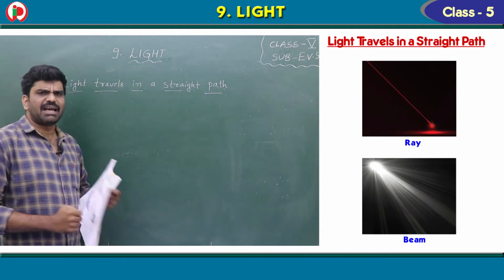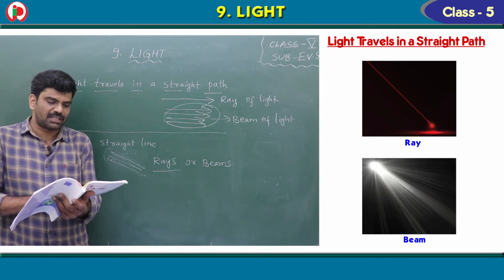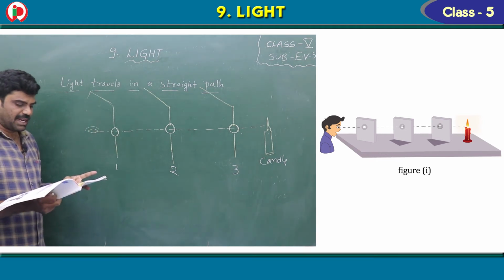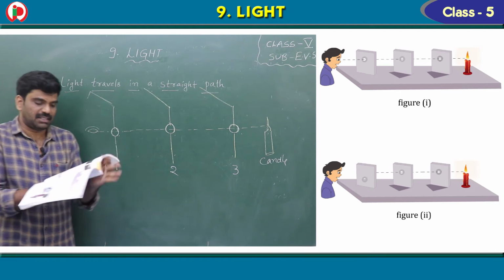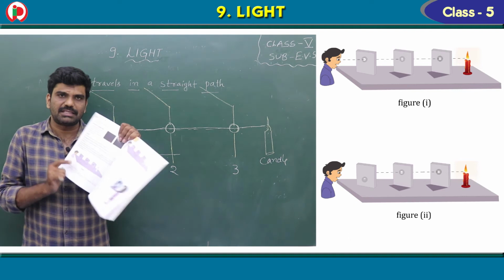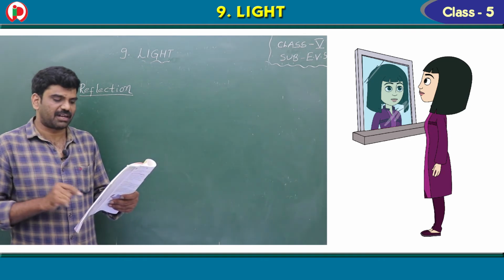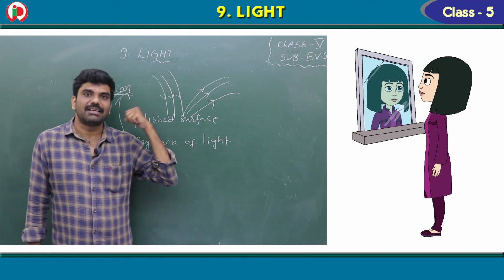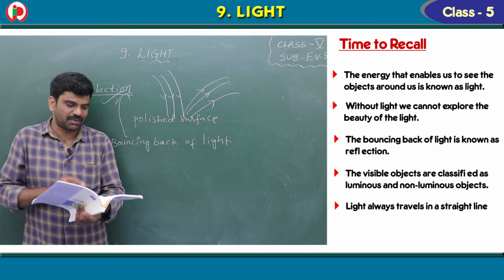09 Light Part 3 SL5 Evs